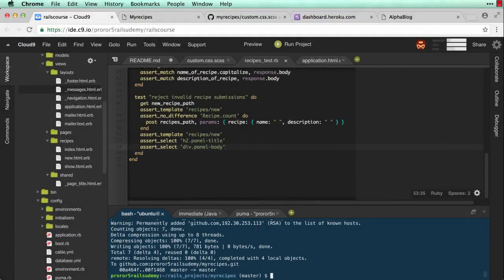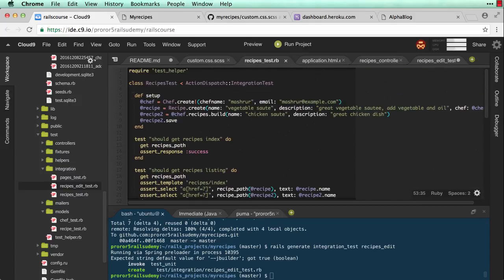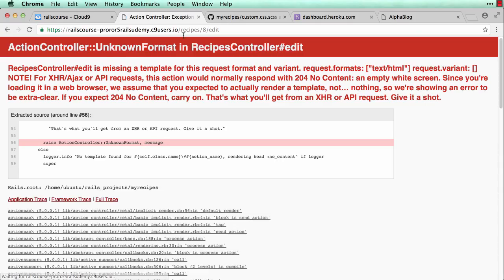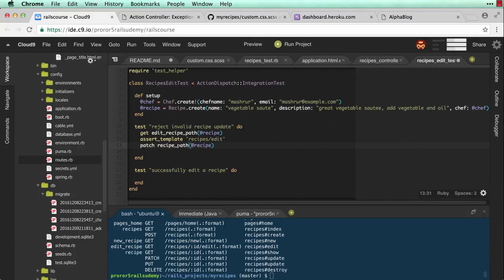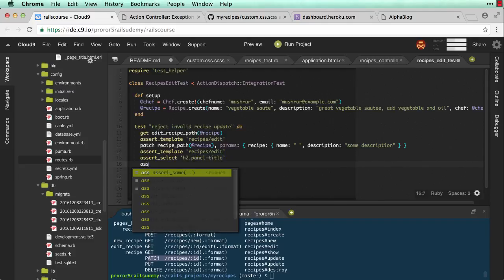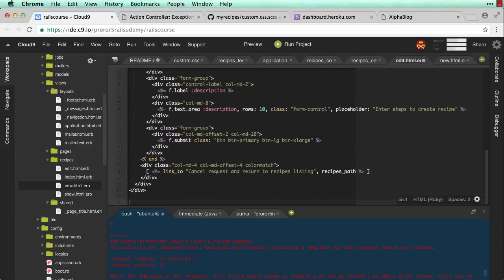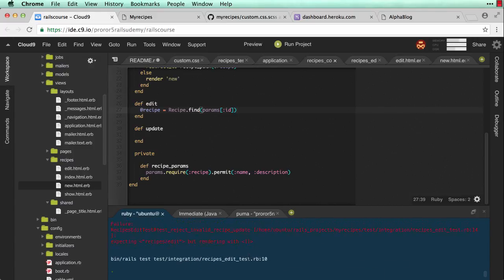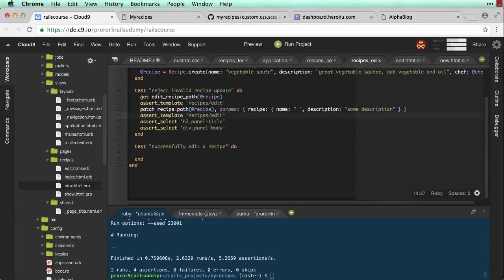089 Start edit recipes feature